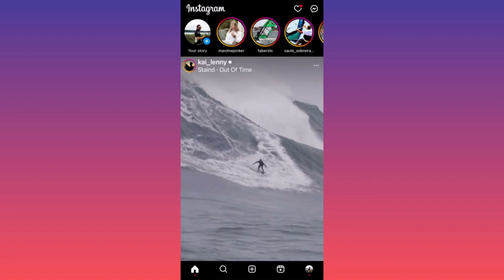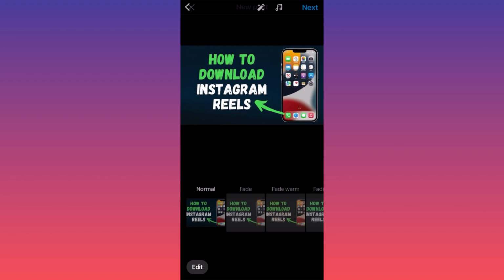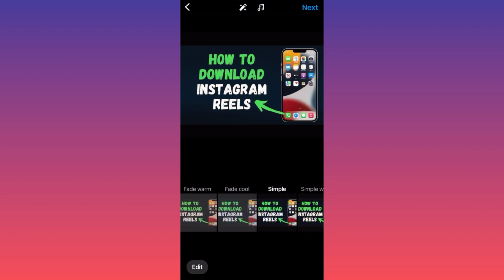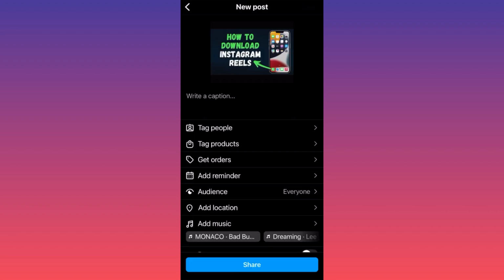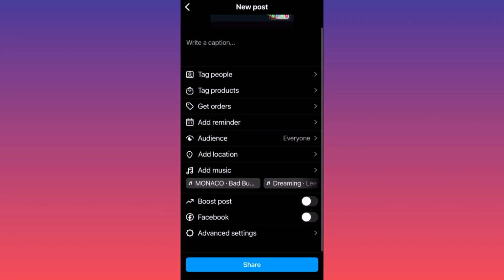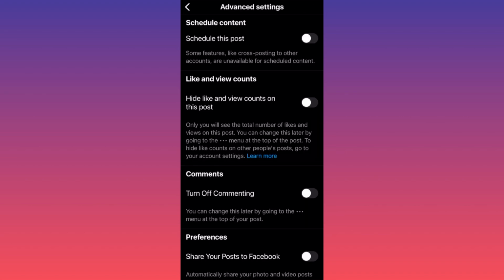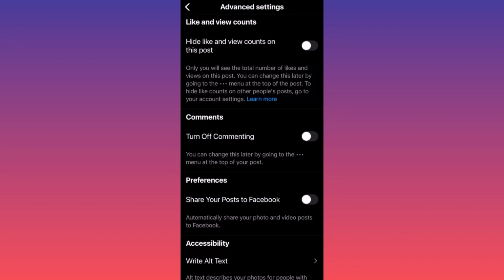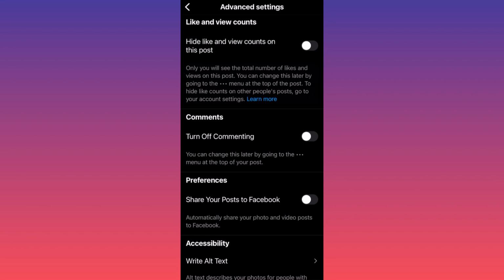How to hide likes on Instagram (2024) Full Guide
In this how to hide likes on instagram tutorial video you will learn how to hide likes on instagram and how to hide likes on instagram post as well as how to hide likes on instagram video and hide likes on instagram. In this instructional video, you will be shown the steps to conceal likes on Instagram. The tutorial covers the process of hiding likes on both Instagram posts and videos. Learn how to manage the visibility of likes on your Instagram content through step-by-step instructions in this tutorial.

📚Elon Musk's Secrets to Success:

📚Maximize Results with GPT-3: